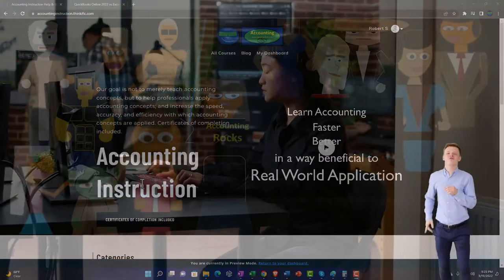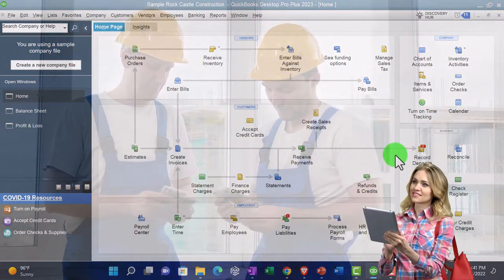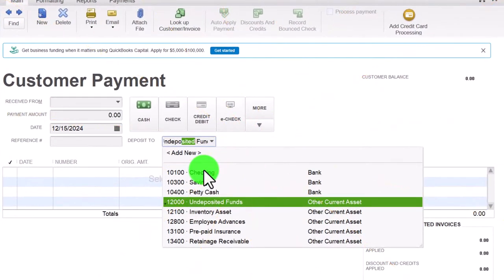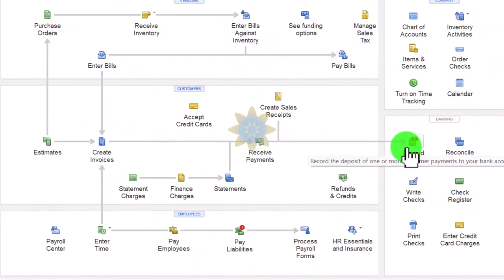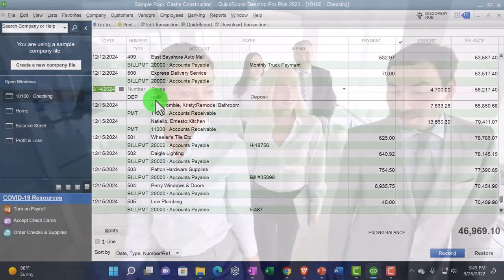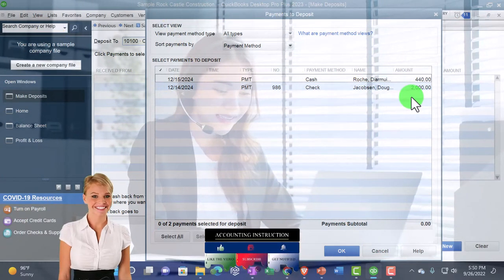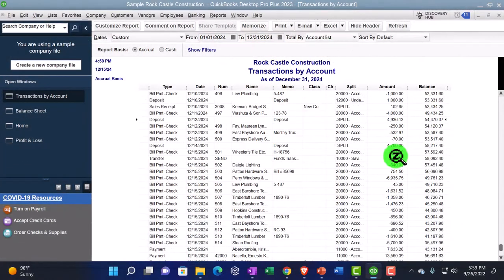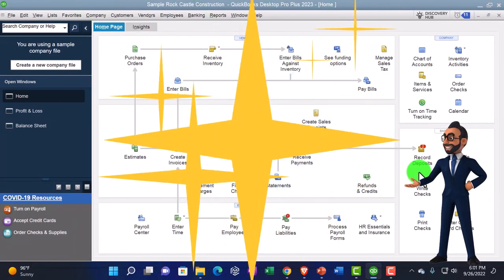Deposit Form 1380 QuickBooks Desktop 2023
Deposit Form
Code: r3zwcp5